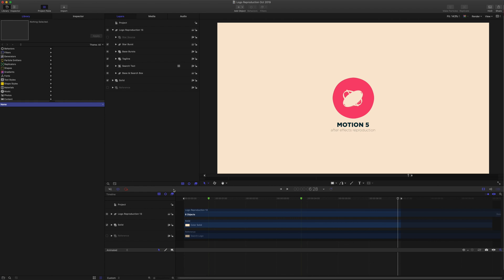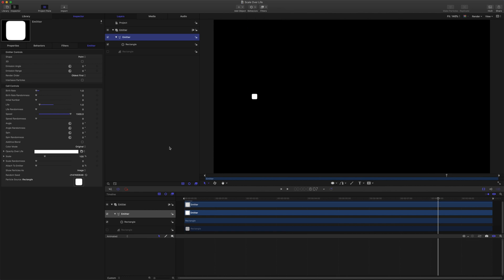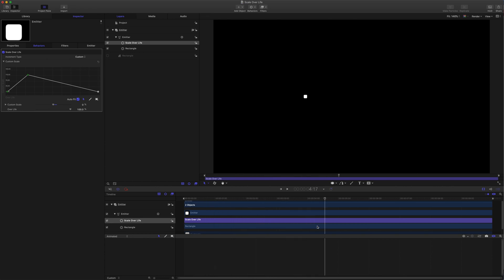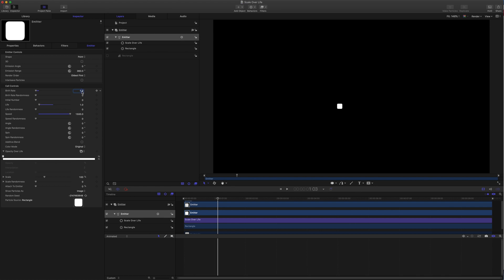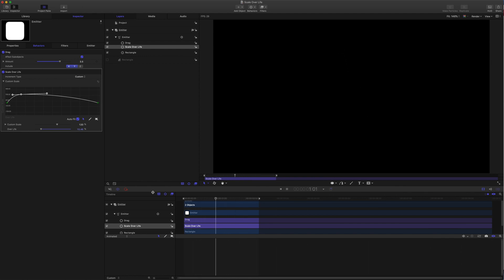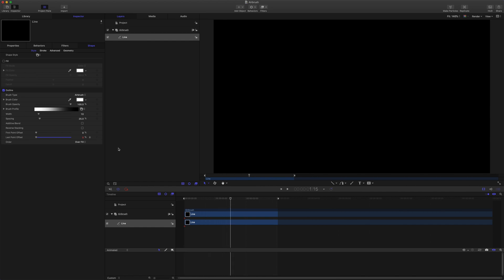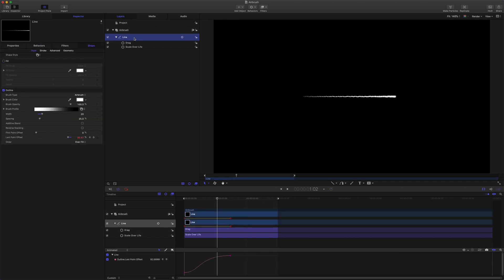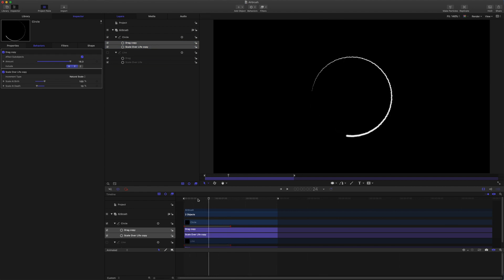Motion 5 Tutorial: Particles & Scale Over Life Behavior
Hi

This is part 2 of the guides to cover the useful ideas from the latest logo reproduction.

The source of the reproduction is by Nerdzy over at the Envato market, you can check it out here

For the best resource for learning about airbrush and image brushes in Motion, I always recommend Ripple Training

Here is a link to the Motion 5 user manual with information about the scale over life behavior

(SVM how long until you get so "creative" with this one?)